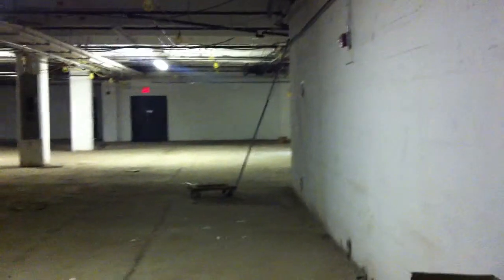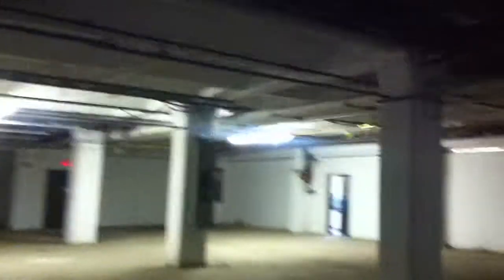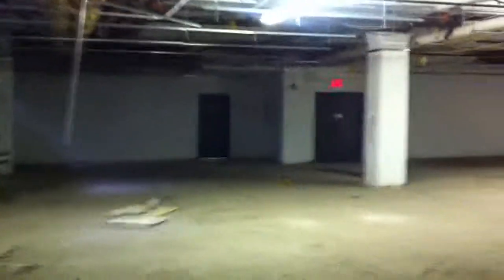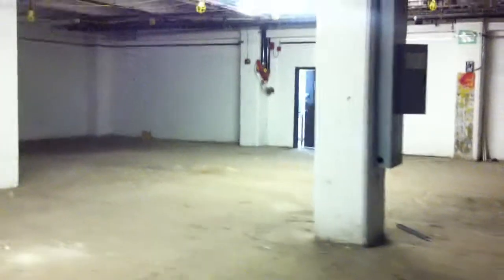Southside Williamsburg, Brooklyn Opportunity 7000sf